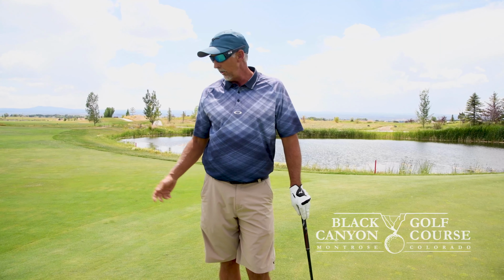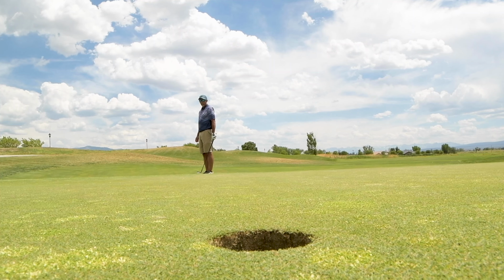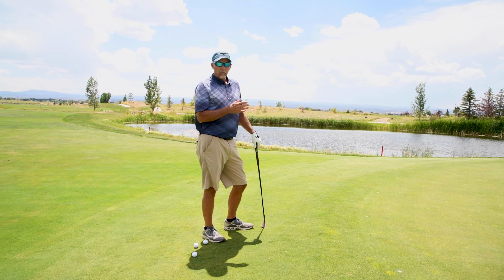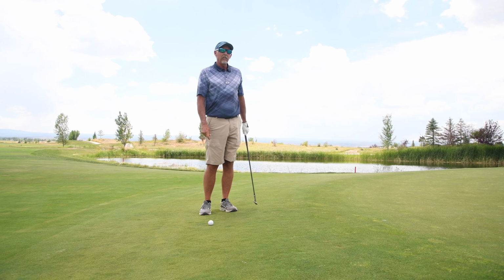Montrose Junior Golf Alliance Summer Virtual Camp: July 29, 2020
The MJGA is hosting a virtual camp this summer that will give you tips and tricks from the pros. Clinic videos are released each week.
Today, Tom Young, head PGA professional at the Black Canyon Golf Course gives his insights about chipping.